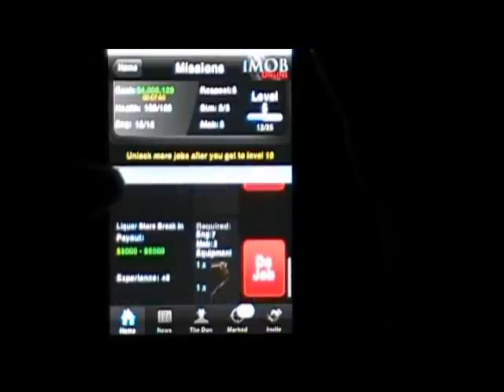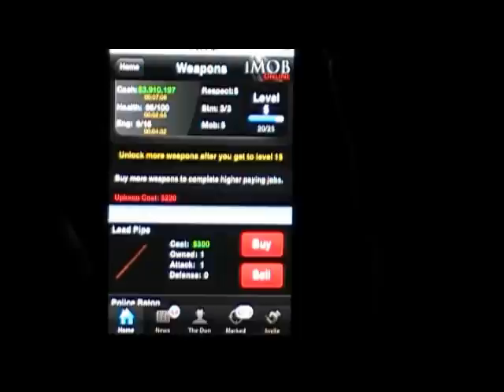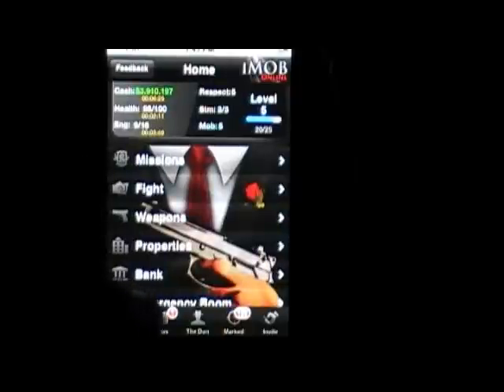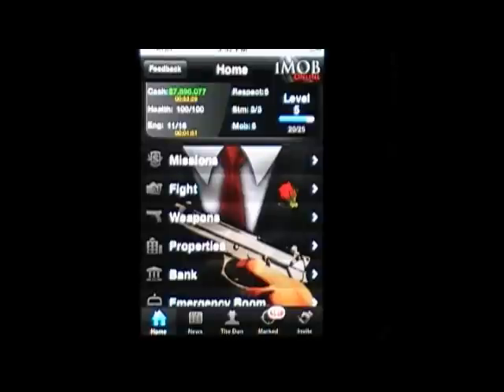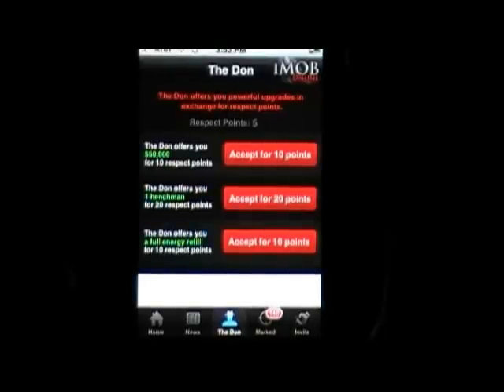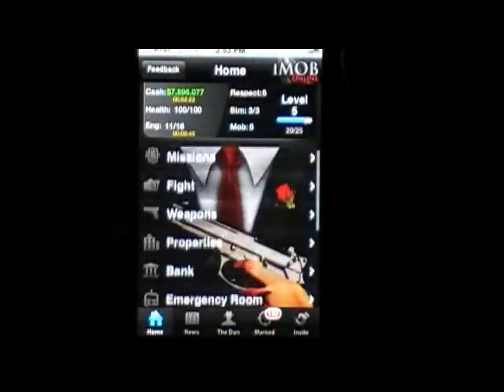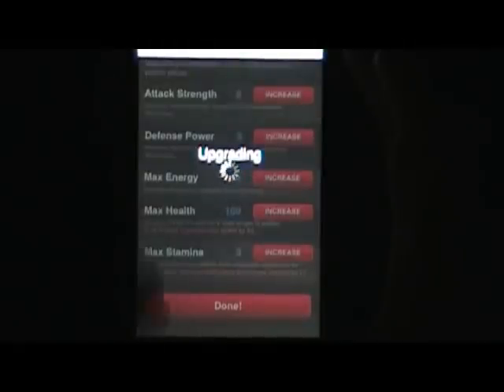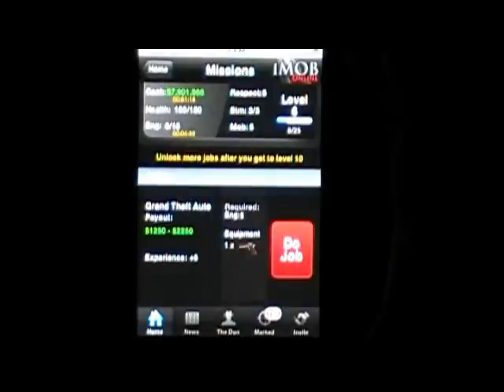Iphone 3G iMOB Online Game Review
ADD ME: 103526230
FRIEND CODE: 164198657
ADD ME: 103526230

Iphone 3G iMOB Online Game Review touch itouch apple ipod itunes gangster